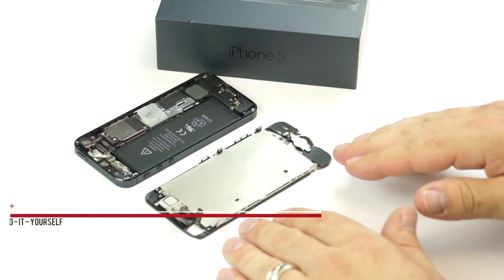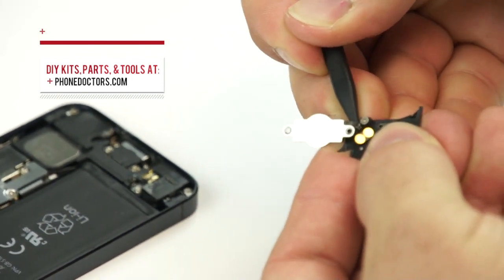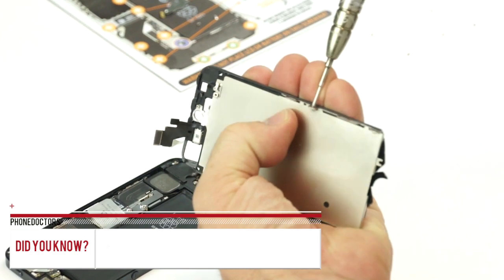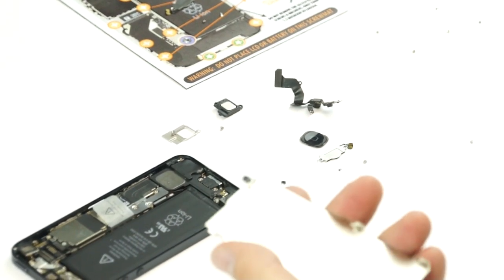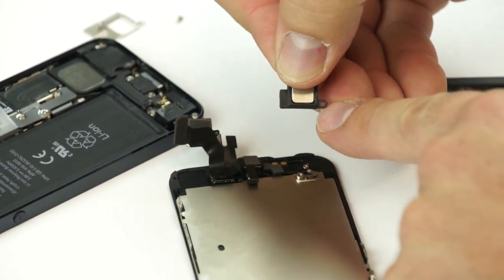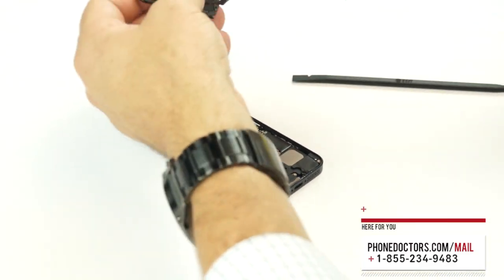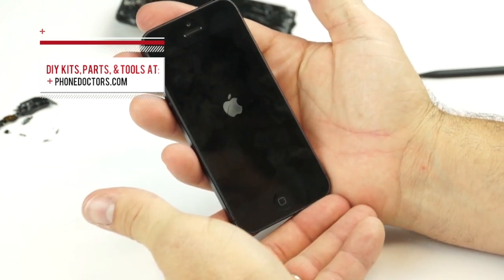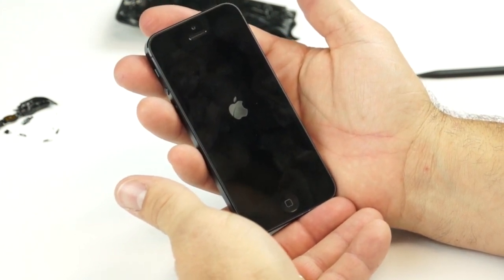iPhone 5 Screen Repair Video - Complete Screen Version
presents the iPhone 5 Screen Repair Video (Complete Screen Version.)  This is for all of the DIY enthusiasts who want to fix their iPhone 5 in the comfort of their own home.  For all of your parts and tools, please visit us

"House" is used by permission by Overwerk.